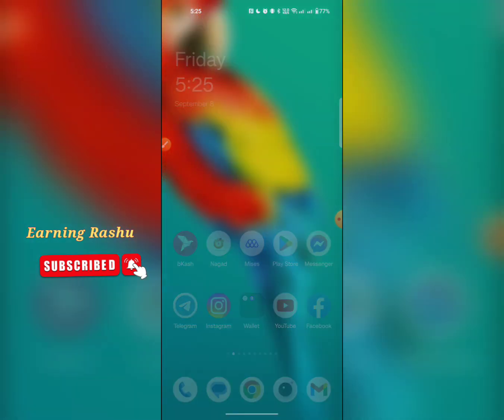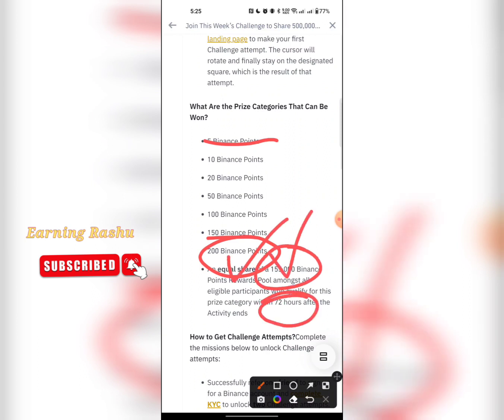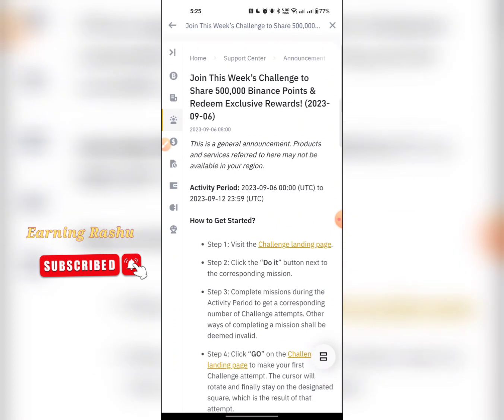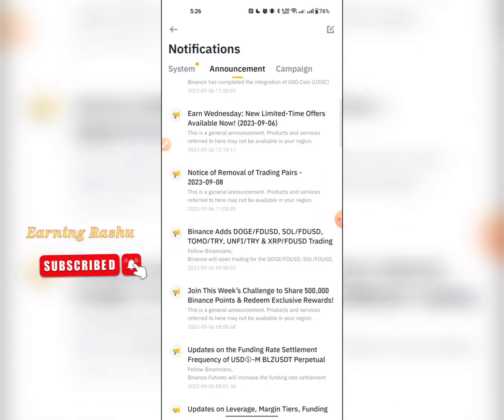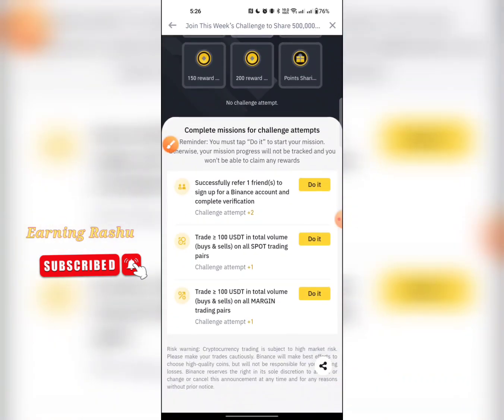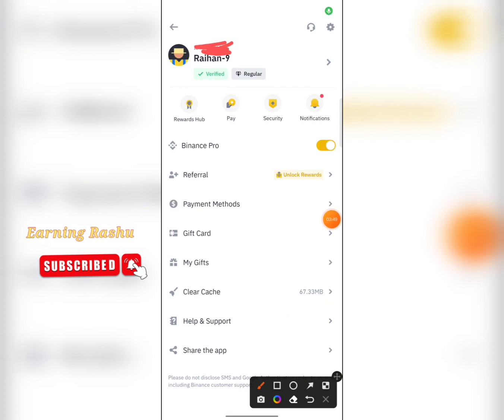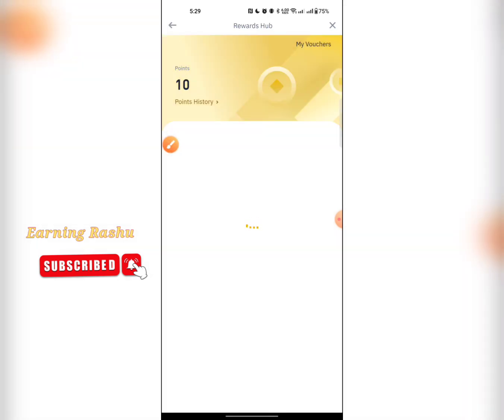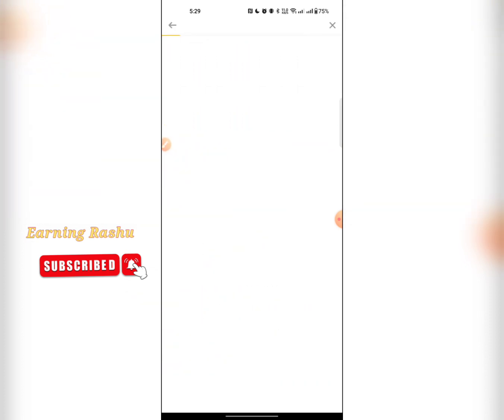Instant $1 - $5 USDT ইনকাম করুন 😍 Live Binance Payment Proof 💰 Instant Binance Airdrop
New Airdrop Payment
Instant Airdrop Binance Withdraw
Binance exchange Airdrop
Binance USDT TOKEN

New Airdrop payment Received
New Airdrop token Received
 Airdrop Binance withdraw token
New Airdrop Binance
Binance Airdrop today